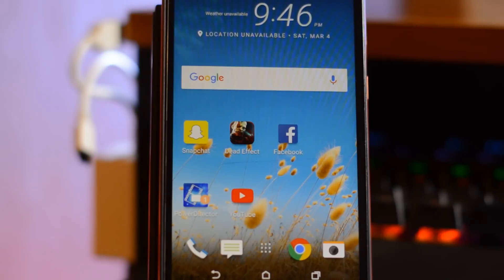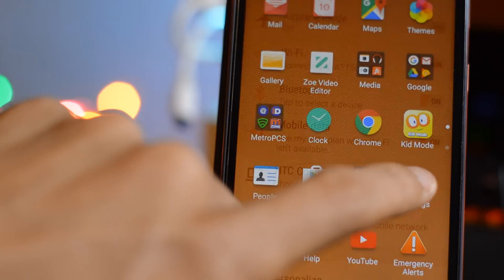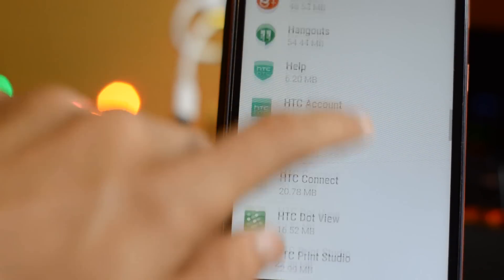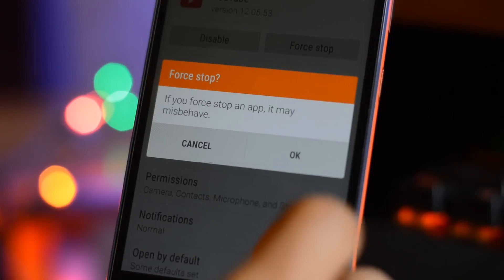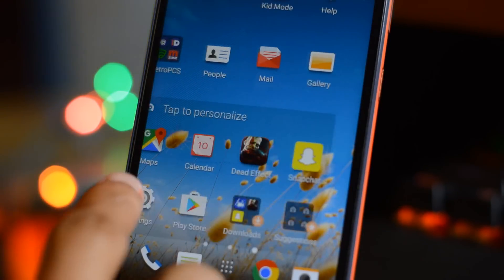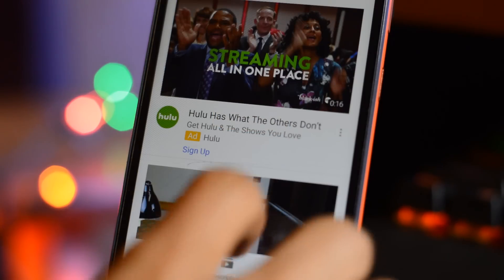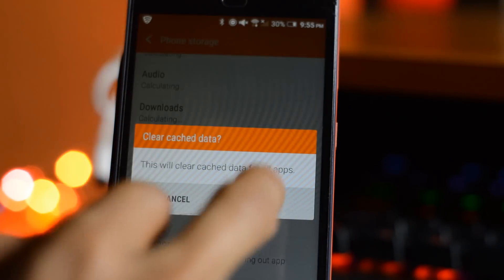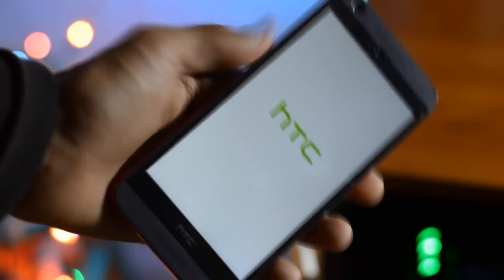How To Fix Crashing Apps/Games On Any Android Phone! (2024)